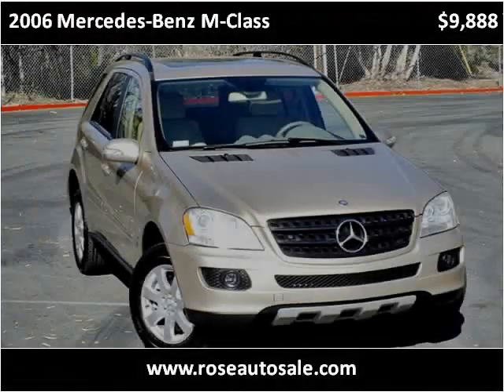2006 Mercedes-Benz M-Class Used Cars San Diego CA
This 2006 Mercedes-Benz M-Class is available from Rose Auto Sales.